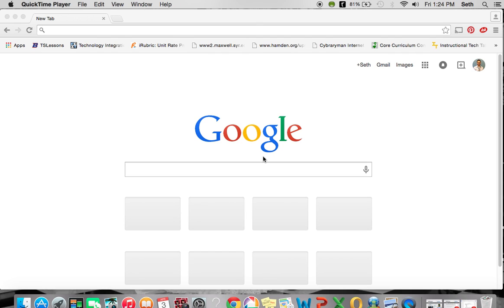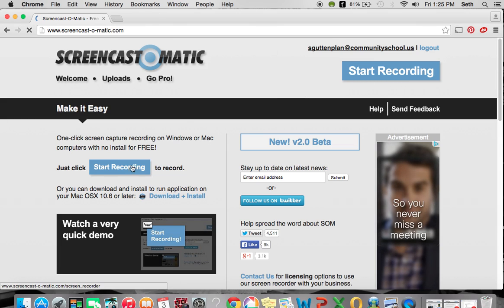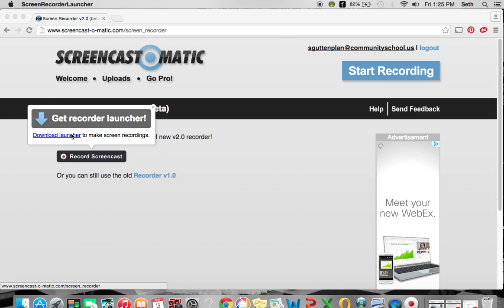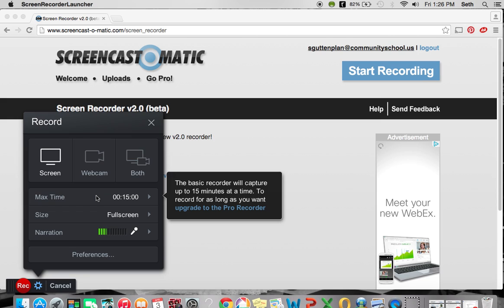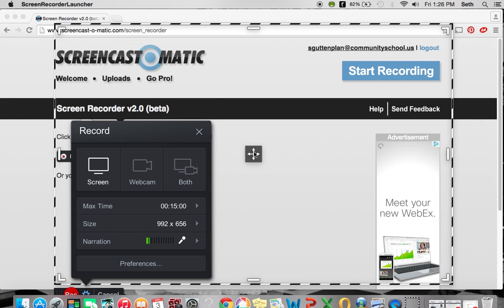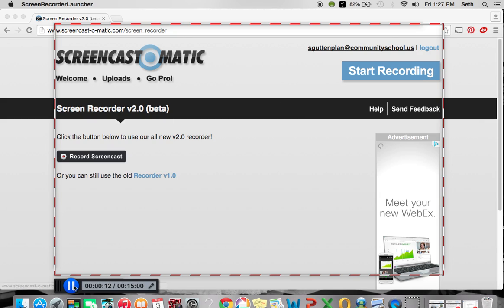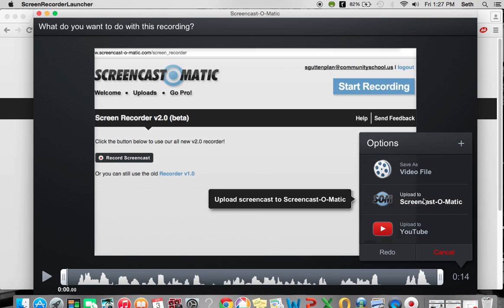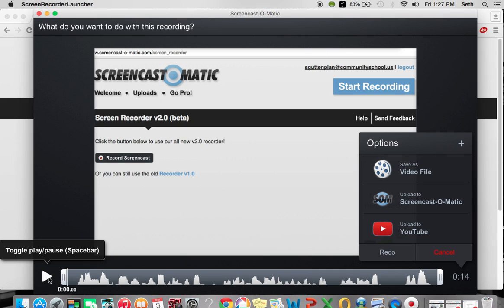How to Make a Screencast with Screencast-o-matic.com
This is a step by step video on how to make a screencast using the screencast-o-matic.com program